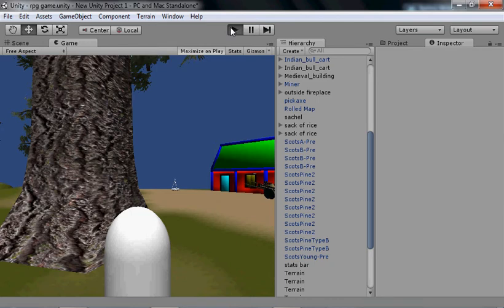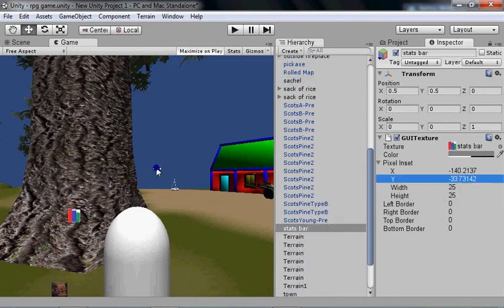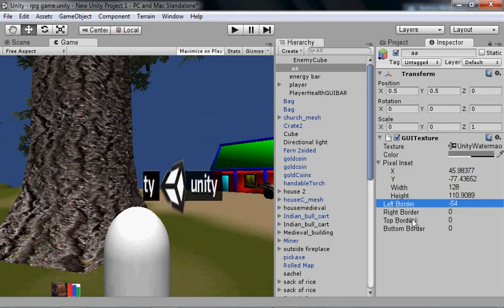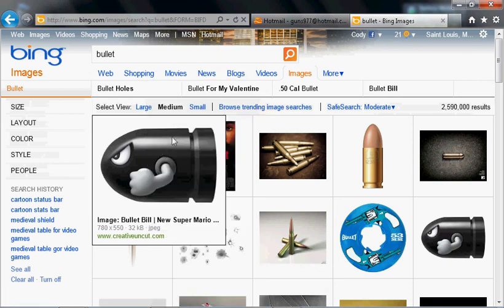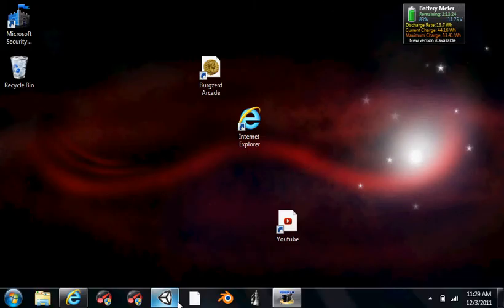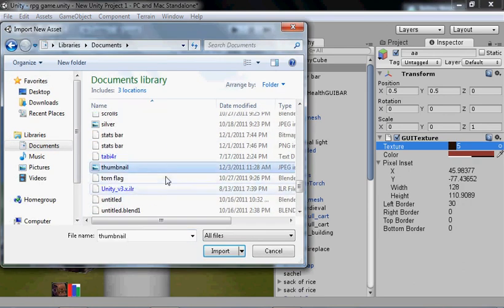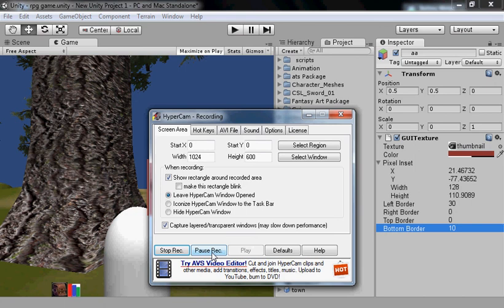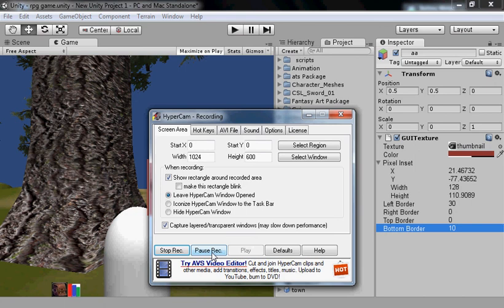How to use GUI texture in Unity3d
I show you what is a gui texture and also how to upload your own